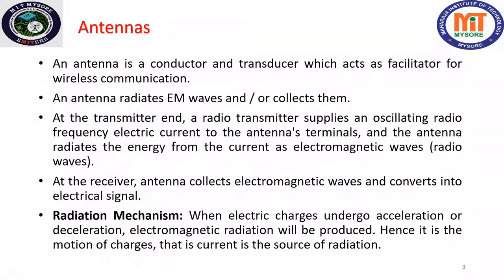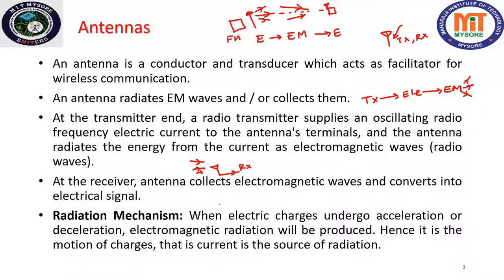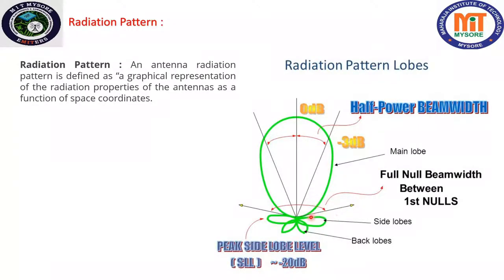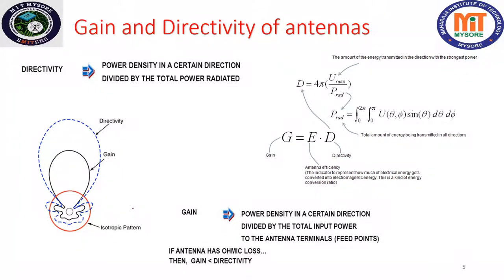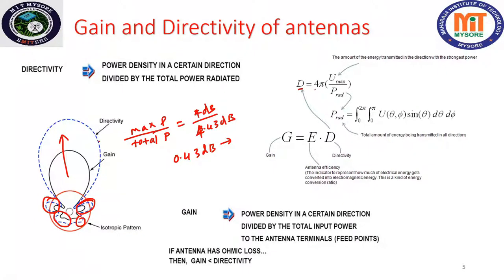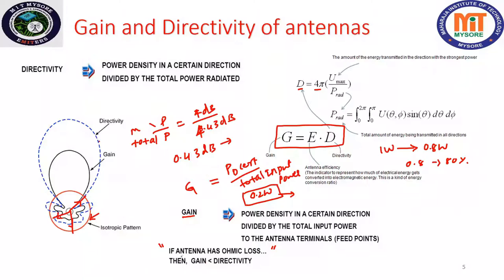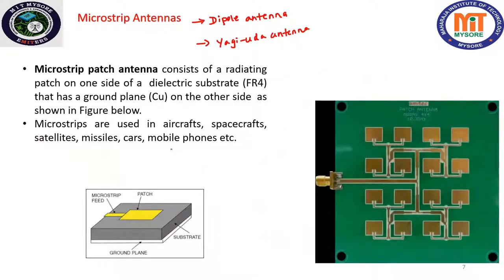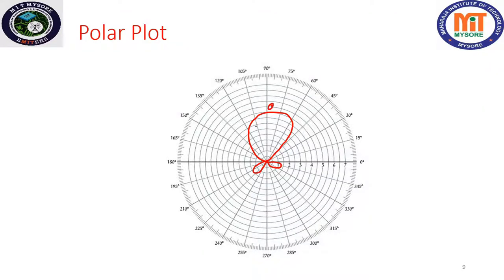Directivity and Gain of Antennas | Hardware exp 7